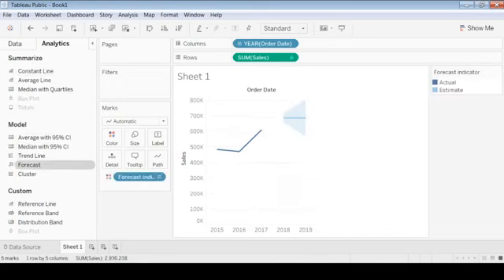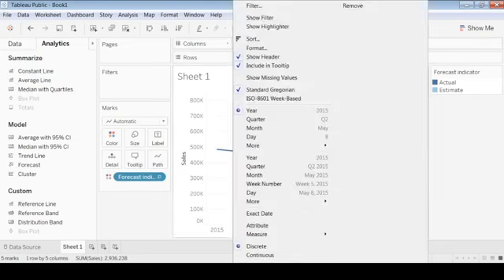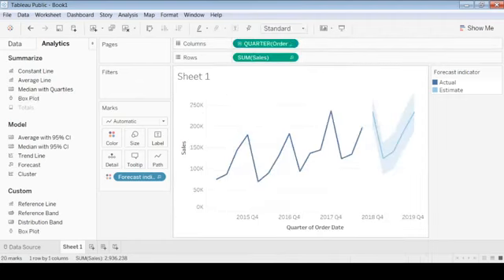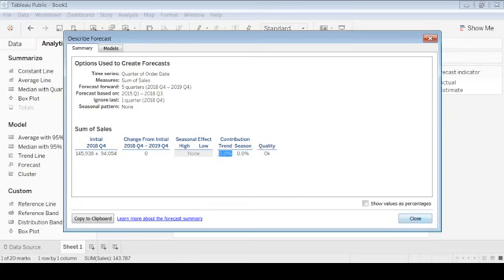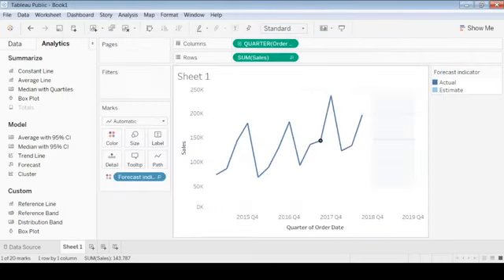Learn Tableau forecasting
In this video you will find that learning forecasting in tableau can be much easier than it looks. It will help you to analyze and can also boost your thinking capability in it.